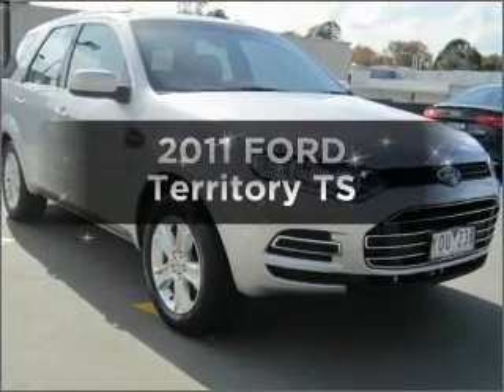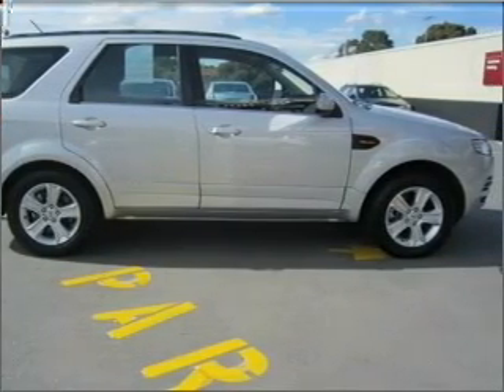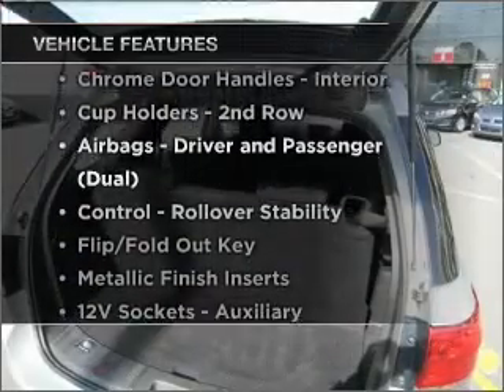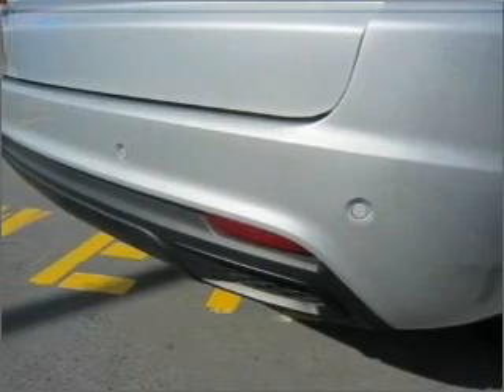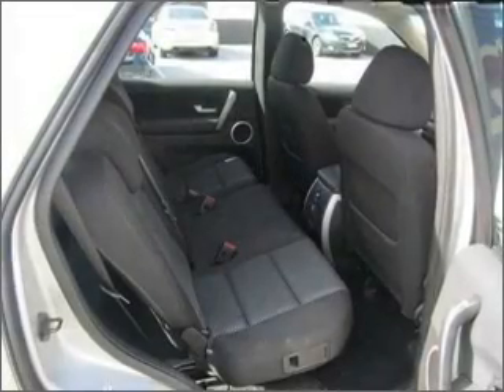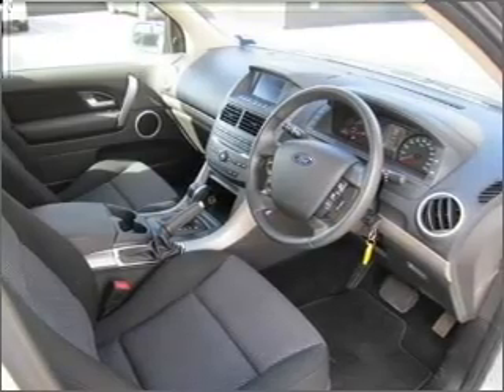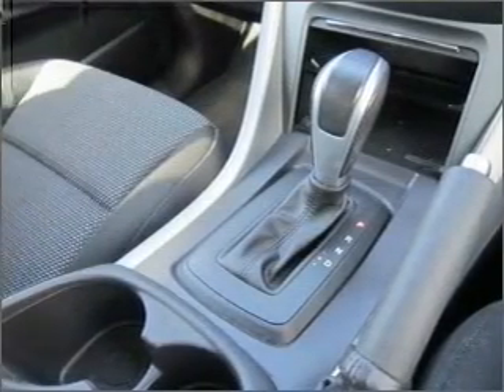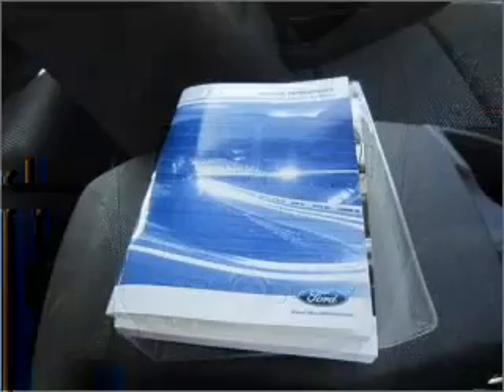2011 FORD Territory TX - Burwood VIC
2011 FORD Territory TX 4 litre Sports Automatic Wagon SILVER Exterior.